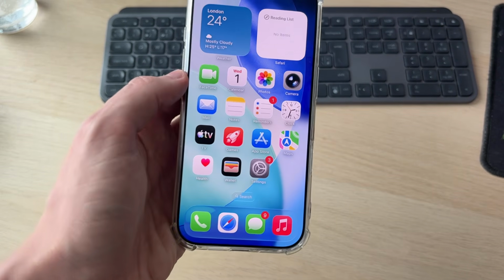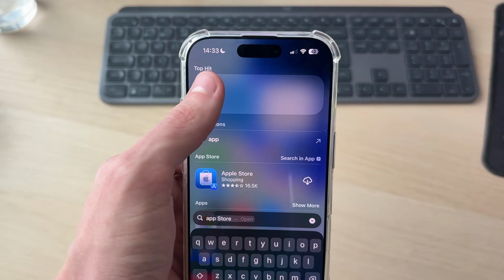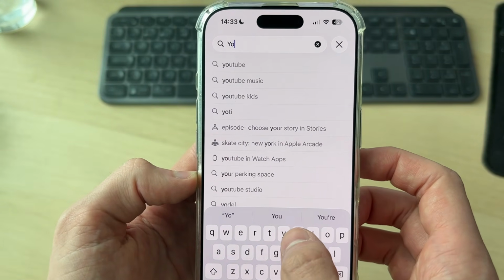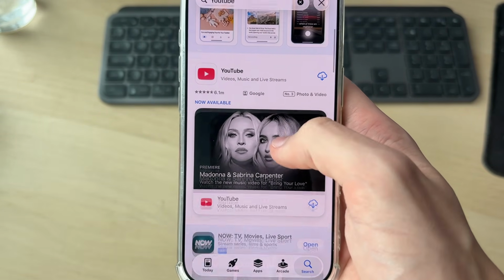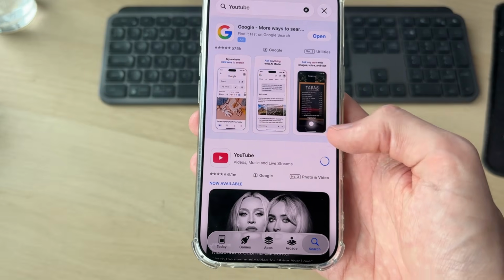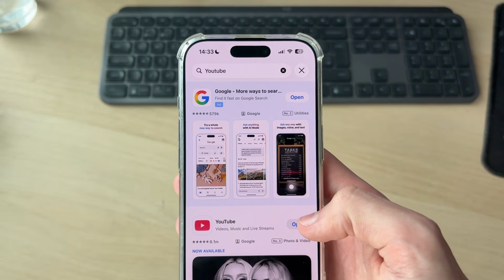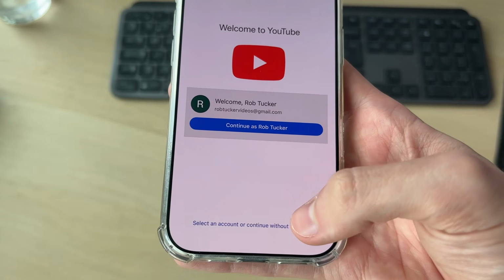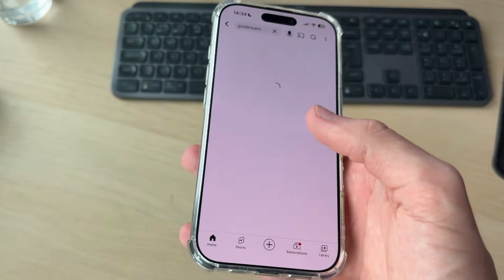How To Install YouTube App On iPhone - Tutorial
Learn how to install youtube app on iphone in this video.

GuideRealm